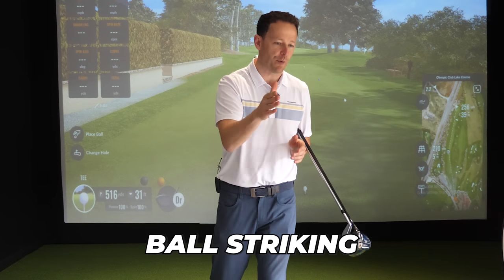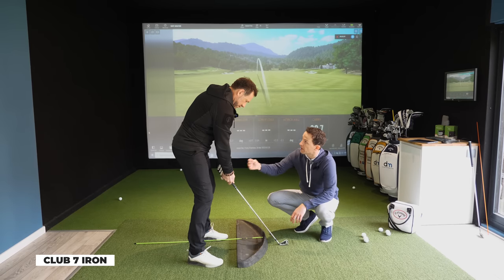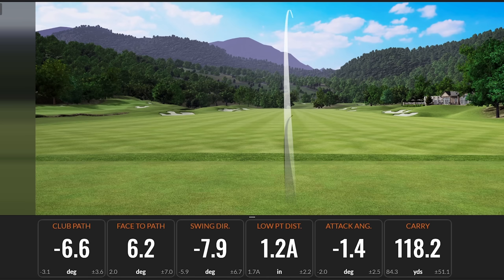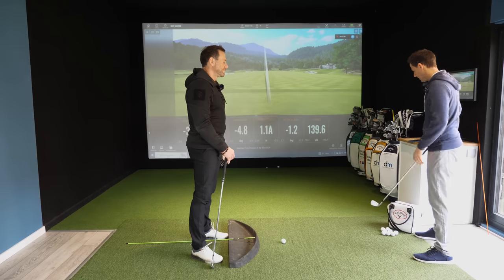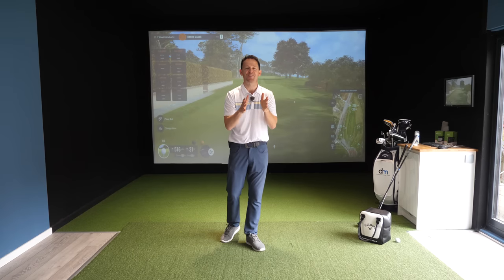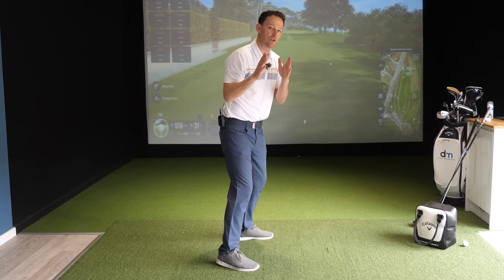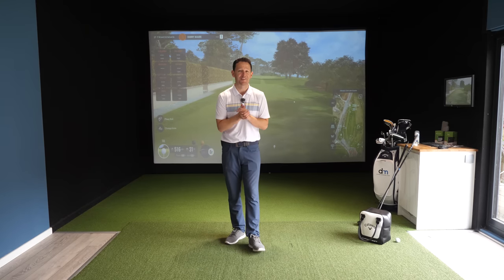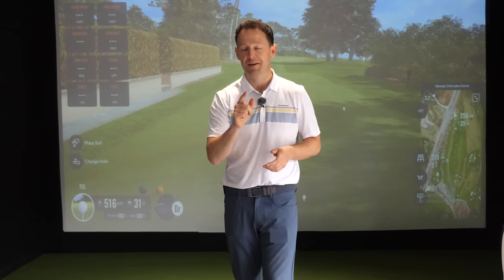Go From Amateur To Pro Level Ball Striking In Just 5 minutes - Live Golf Lesson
Golfer Left Visibly shocked after achieving perfect ball striking in just 5 minutes.

Jason Fox, star of the hit TV Show Celebrity SAS took a golf lesson with Danny Maude. What happened next was truly remarkable.

Jason Fox, a beginner golfer of two years couldn't strike his irons shots with any precision and would never take out his driver on the golf course for fear of slicing it into the woods.

Armed with one simple golf tip Jason immediately gained 15 yards. But it didn't stop there. The gains just kept coming, 10, 20, 30, 40 yards 😲.

and this was just with his irons.

Could it work with the driver. Could he hit driver straight and long?

PRACTICE PLAN
Here's your practice plan 👇

We look at 3 things:

1. How to stop slicing your driver
2. How to swing more in to out or how to swing more inside out
3, How to get the correct impact position with driver